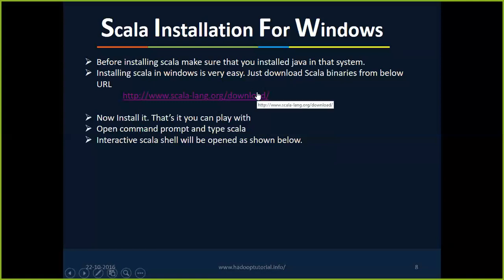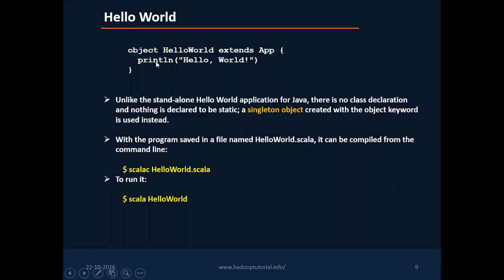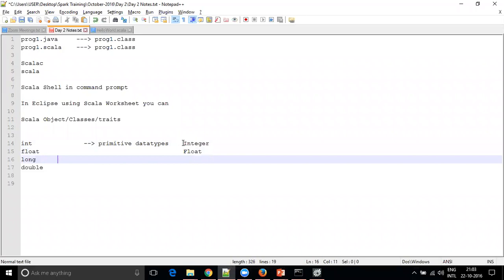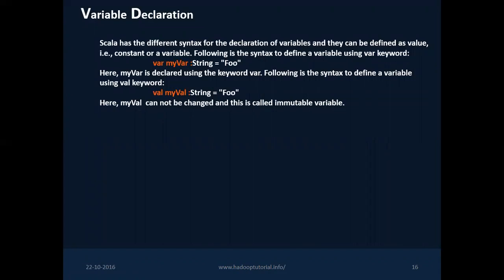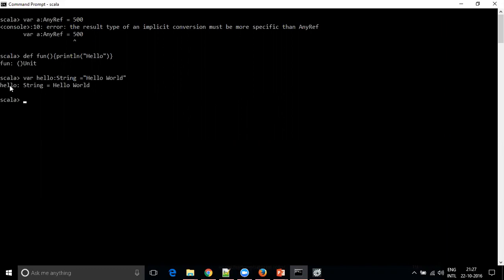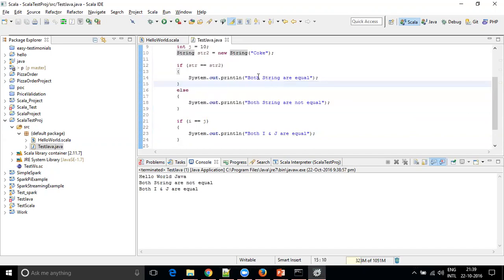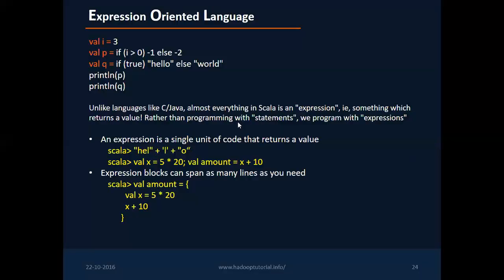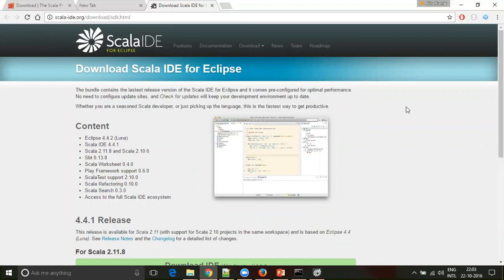Spark Intro - Part 2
Spark Intro continues, Please wait and ask for real time projects.
On-premise Hadoop cluster.
This Spark training will enable learners to understand how Spark executes in-memory data processing and runs much faster than Hadoop MapReduce. Learners will master Scala programming and will get trained on different APIs which Spark offers such as Spark Streaming, Spark SQL, Spark RDD, Spark MLlib, and Spark GraphX. This Edureka course is an integral part of the Big Data developer's learning path.

1) Understand Scala and its implementation
2) Master the concepts of Traits and OOPS in Scala programming
3) Install Spark and implement Spark operations on Spark Shell
4) Understand the role of Spark
5) Implement Spark applications on YARN (Hadoop)
6) Learn Spark Streaming API
7) Implement machine learning algorithms in Spark MLlib API
8) Analyze Hive and Spark SQL architecture
9) Understand Spark GraphX API and implement graph algorithms
10) Implement Broadcast variable and Accumulators for performance tuning
11) Spark Real-time Projects